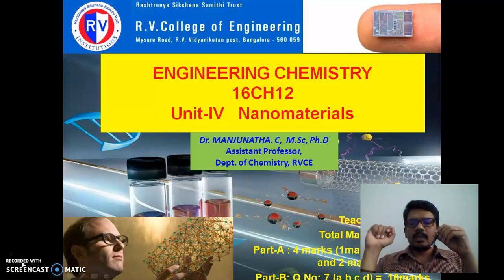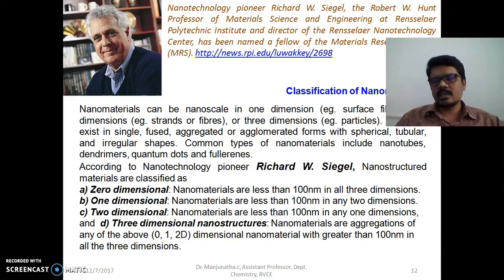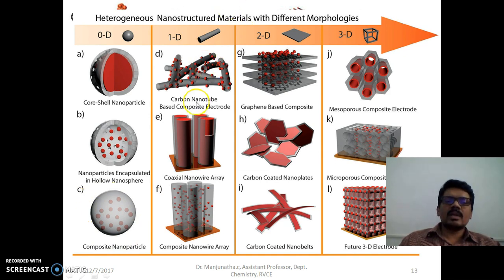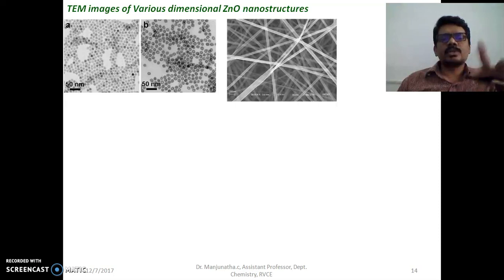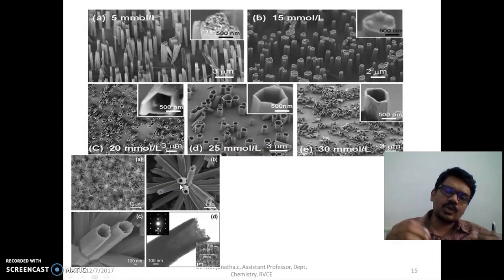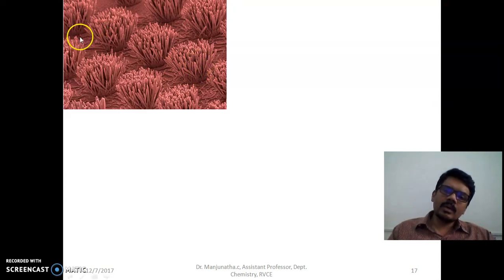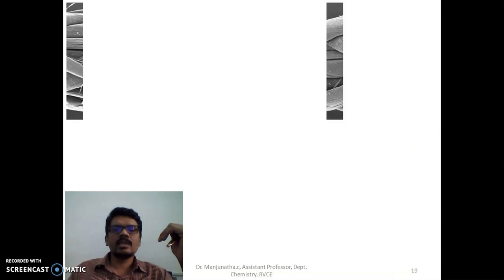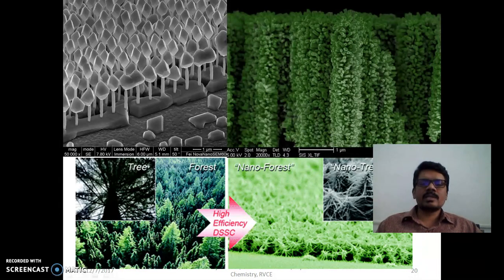Classification of nanomaterials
In this video, i have discussed 4 types ( 0D, 1D, 2D and 3D) of nanomaterials with suitable examples of  ZnO nano structures.